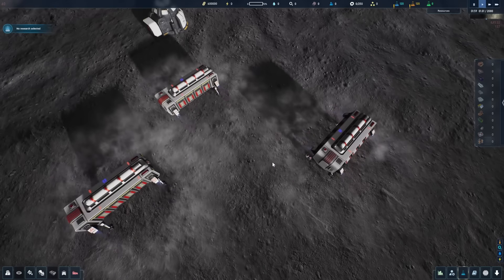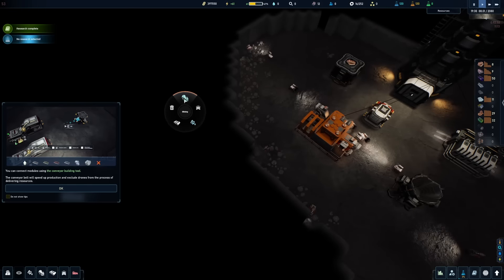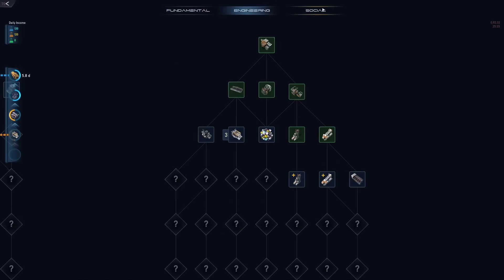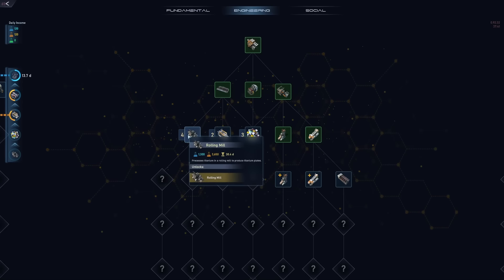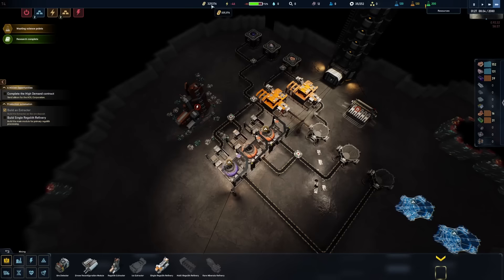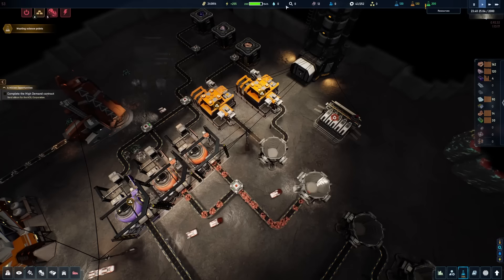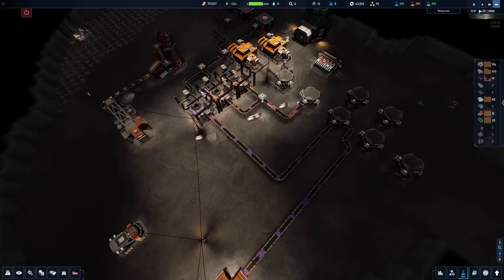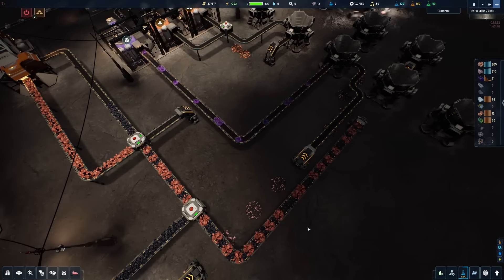Using AUTOMATION to Harvest the MOON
Exploiting the Earth's resources got boring, so we're gonna harvest the MOON!

The Crust:
Automate a lunar base as you become the savior of humanity exploring the future on the moon. Mine, craft, research, and trade resources with Earth in this gripping narrative basebuilder.